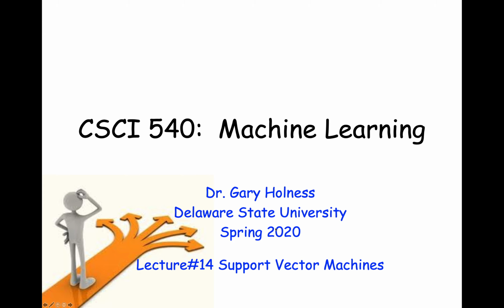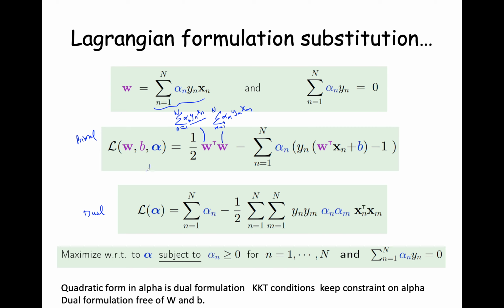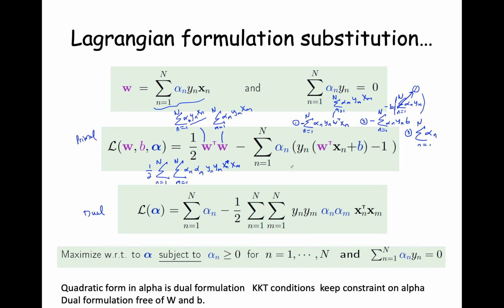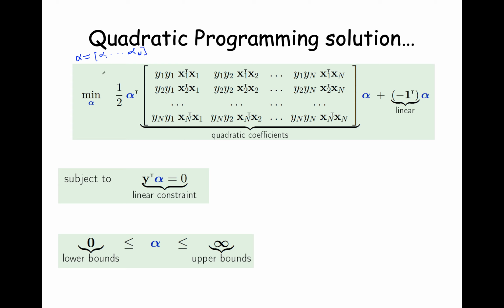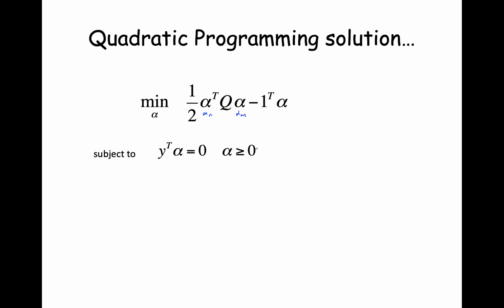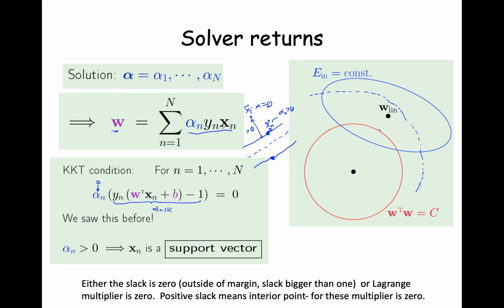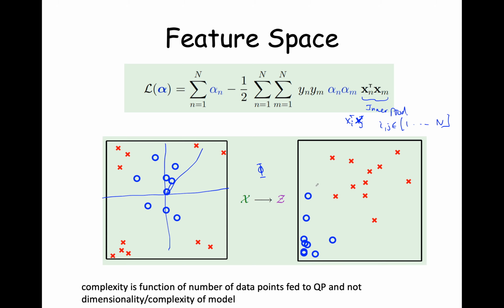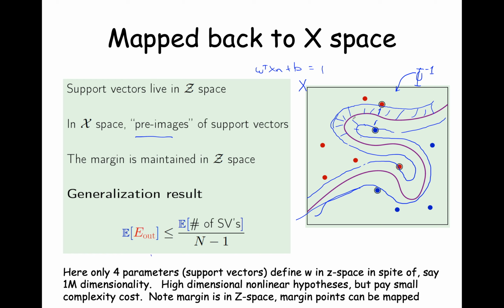Lecture #22: Machine Learning, 9 April 2020